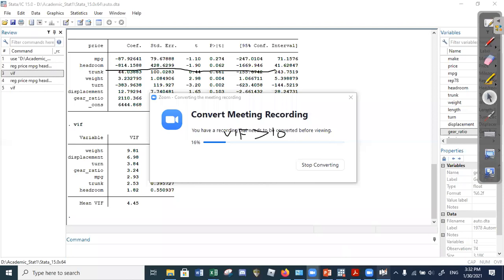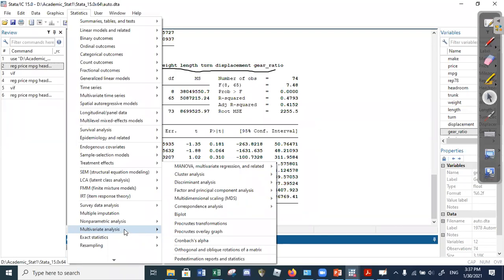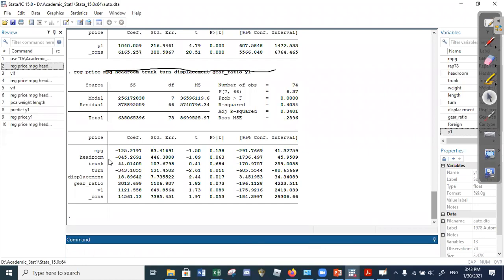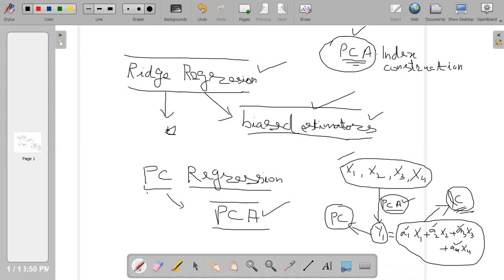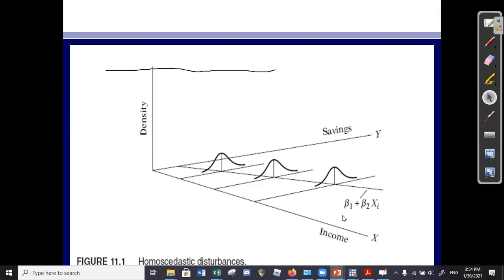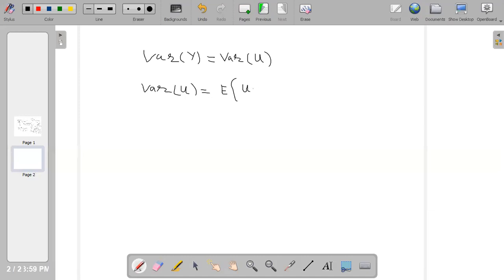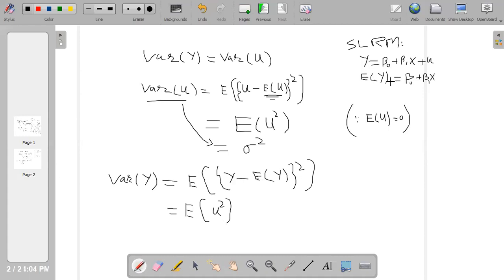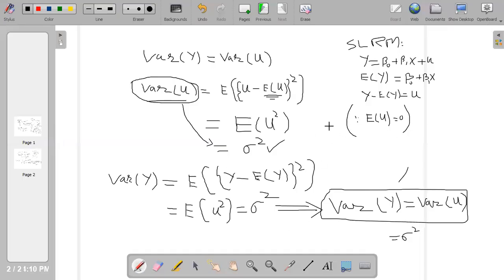Heteroscedasticity in Econometrics By Dr Syed Asim Lecture 2/4 30.01.2021